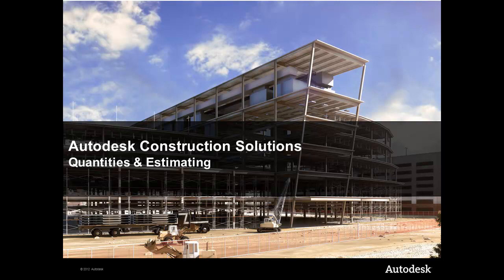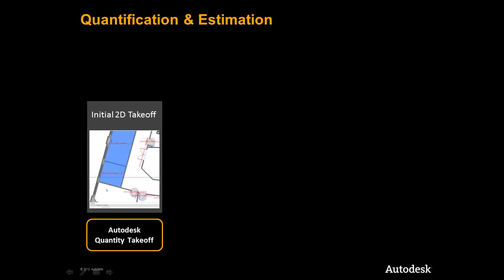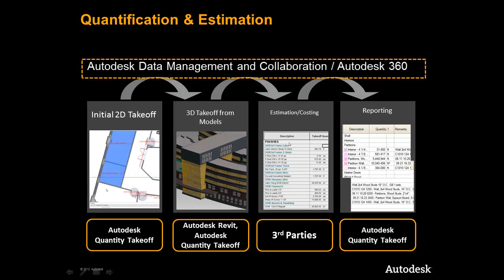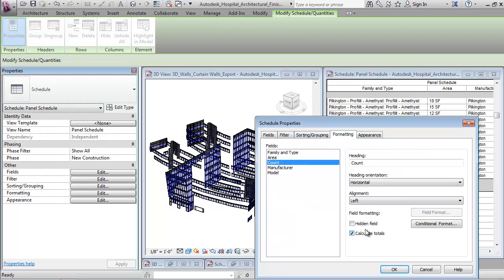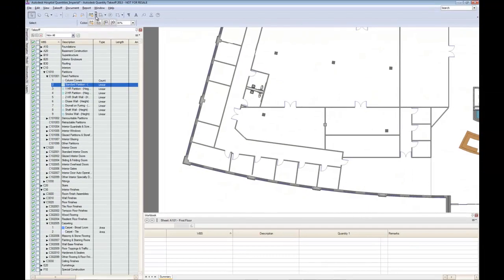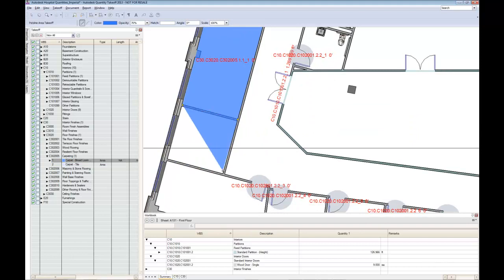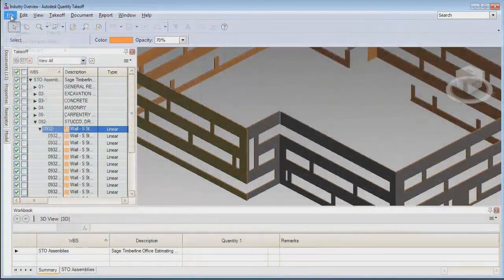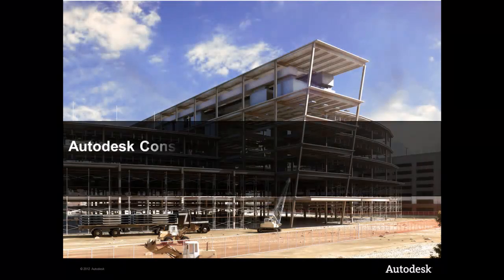Les solutions BIM Autodesk architecture : gestion budgétaire du projet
La gestion des coûts dans les solutions Autodesk : métrés et 2D et 3D, estimatifs des coûts, édition de rapports, export dans Sage.